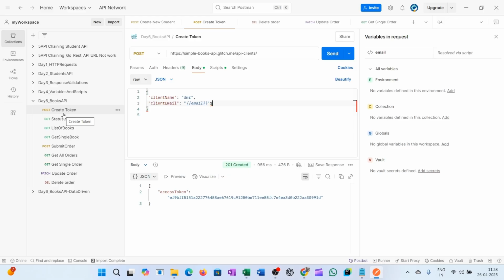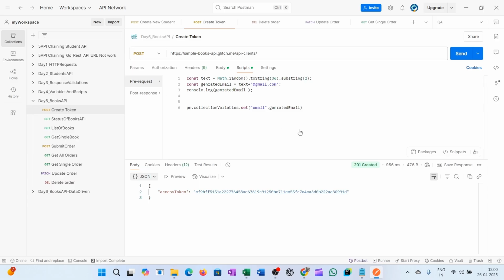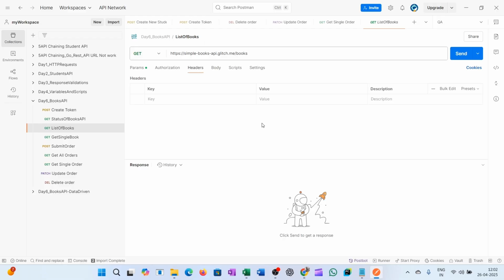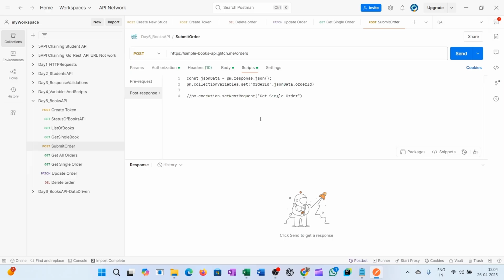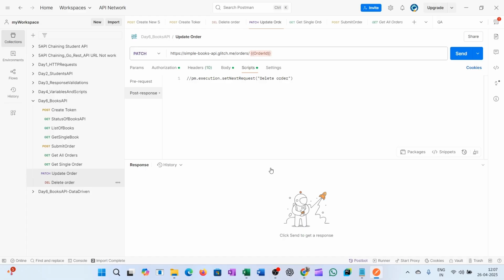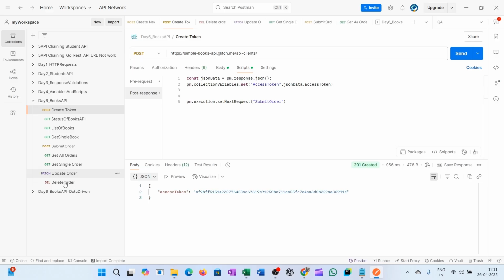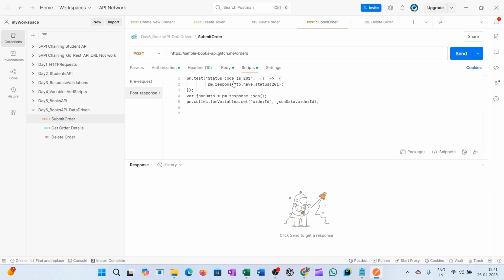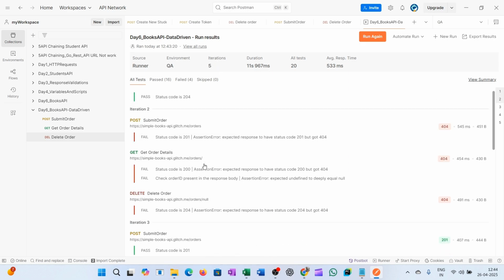07API Collection Customize Run Order and Data Driven Testing/ Postman API Testing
Customize Collection Run Order and Data Driven Testing/ Postman API Testing

Data-driven testing in Postman runs requests multiple times with different data from a CSV or JSON file to test various scenarios. Data-driven testing is done by using Data variables